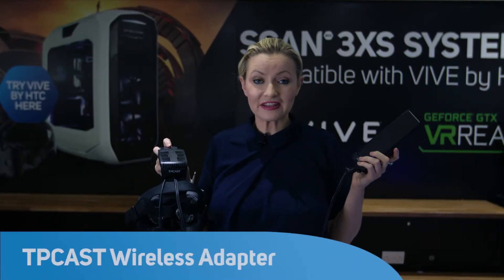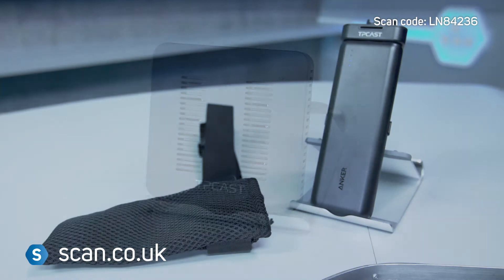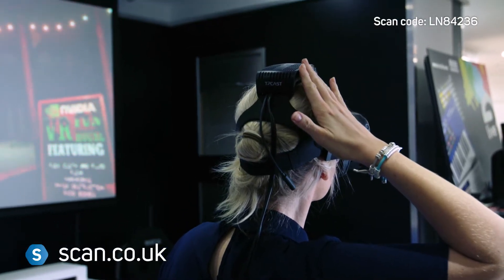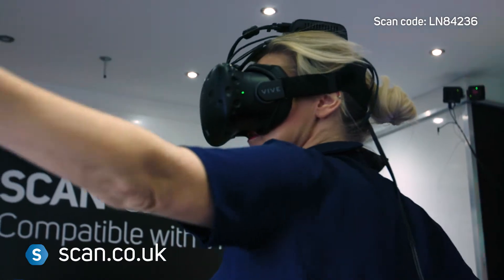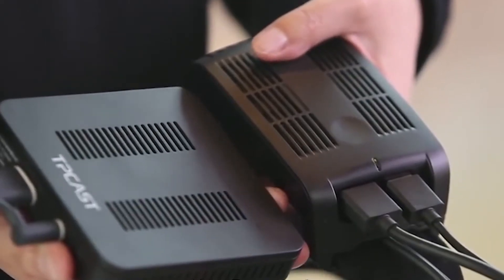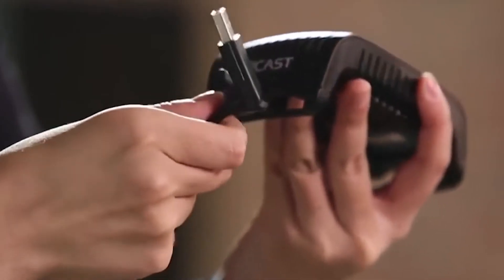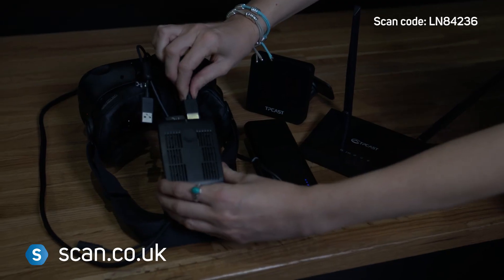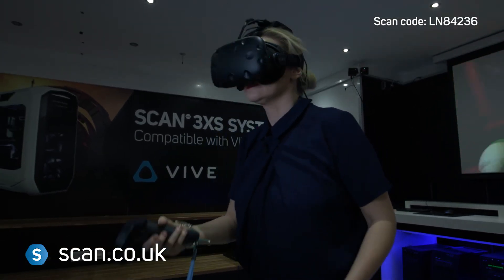TPcast Wireless adapter for HTC VIVE or Oculus Rift - Upgrade your VR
Get 360 Degree Wireless Freedom of Movement for The Ultimate HTC Vive Experience with The TPCAST Wireless Adapter

The TPCAST wireless adapter is an accessory developed for HTC VIVE. It enables VR experiences with no cables, offering 360 degree freedom of movement.

This pro-level gaming Adaptor cuts off the wired connection for VR experiences and thus brings the VR technology to the next level, for a closer and more vivid interaction between the VR world and the player.

The video resolution can reach up to 2k level (2160*1200) with a latency of less than 2ms. With up to 5 meters’ transmission range and 360 degree angle.